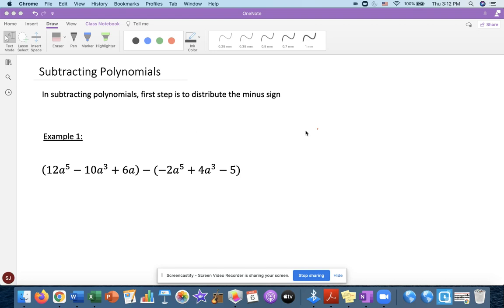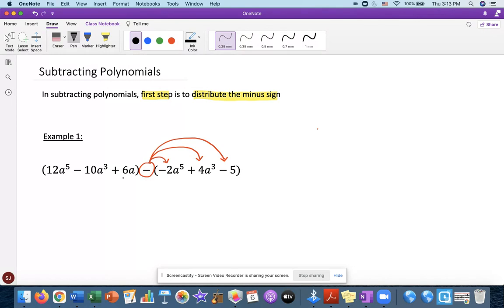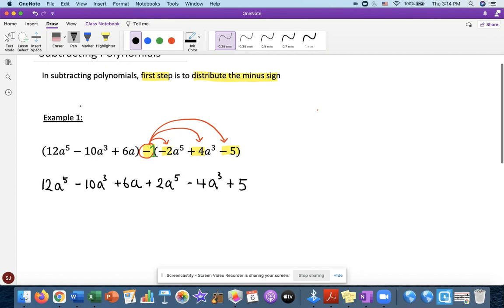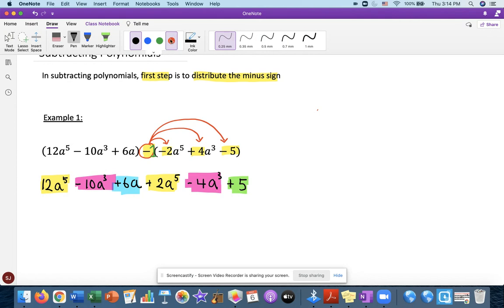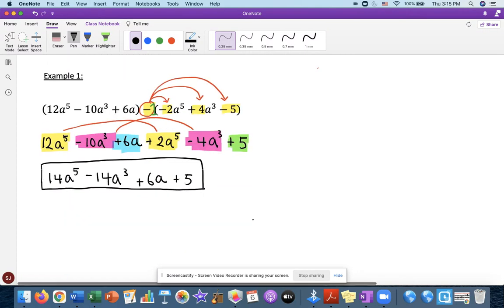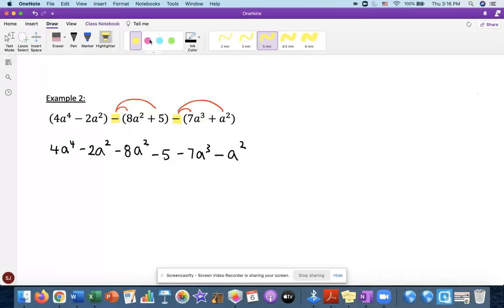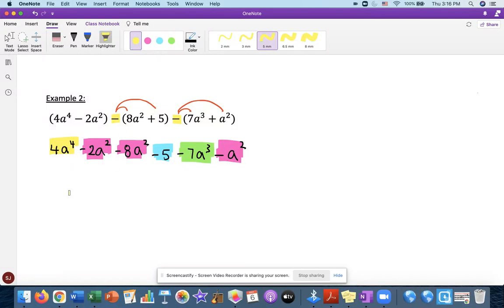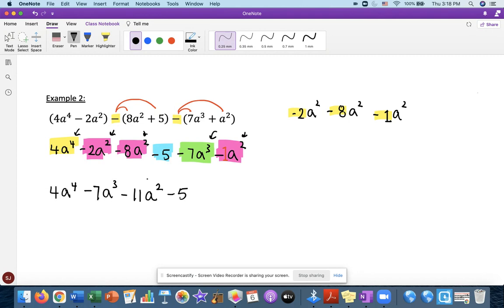Subtracting Polynomials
Have a nice weekend ya'll :)